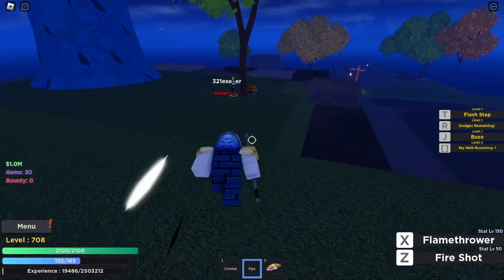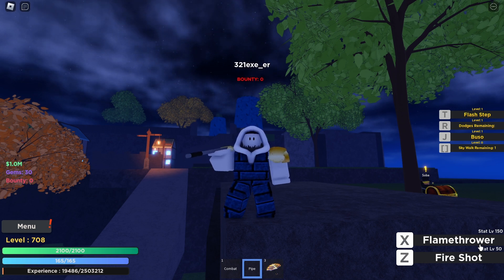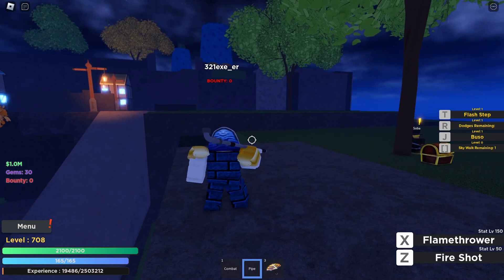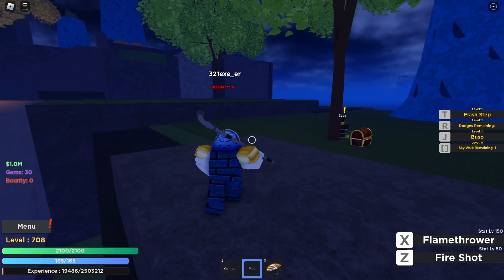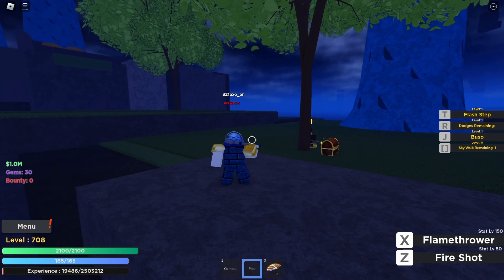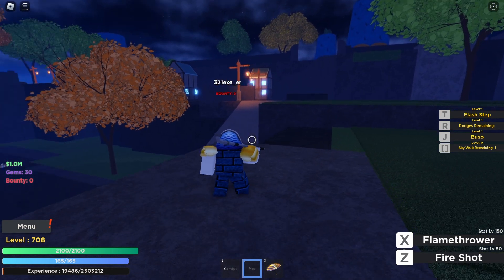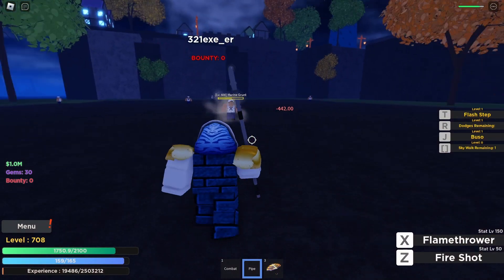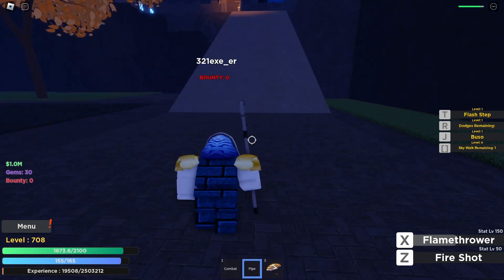PIPE Showcase | Roblox Project New World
Game: Project New World